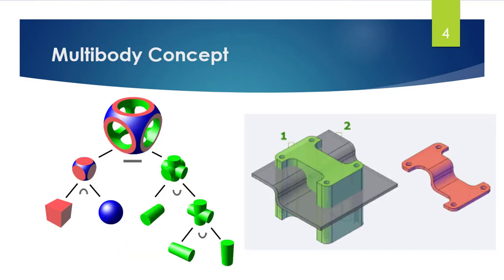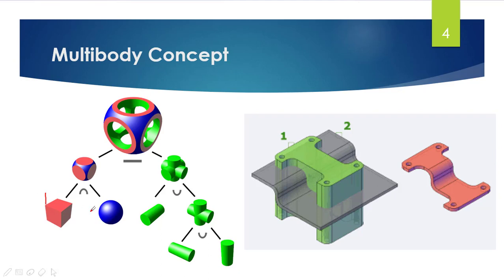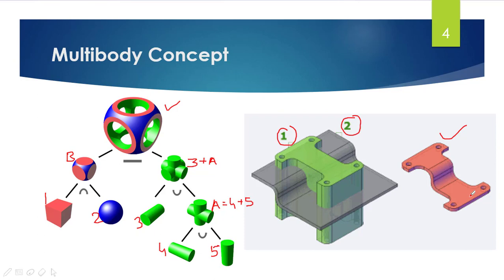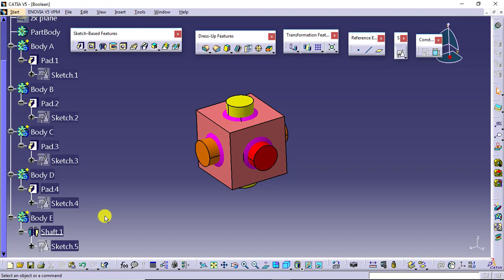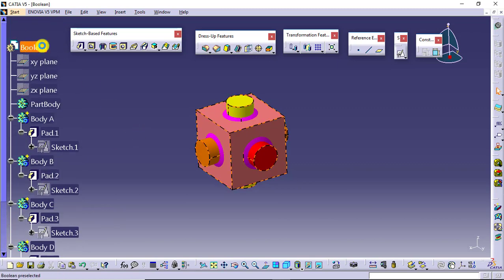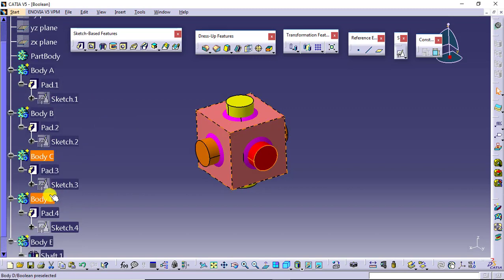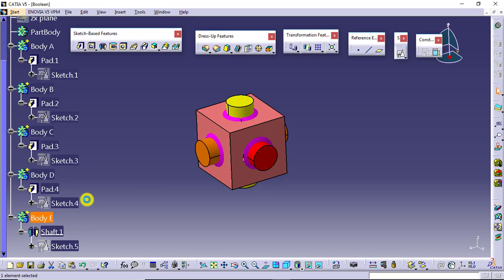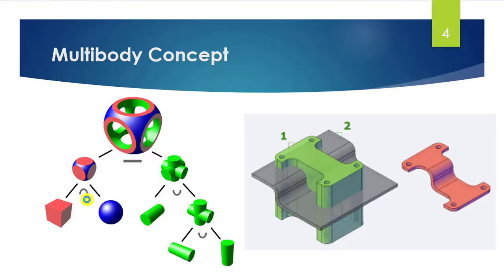28 Boolean Operation in CATIA V5 - Part 1 Multi Body Concept || CATIA Beginner Training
How to perform Boolean Operation in CATIA V5?

Part 1 Multi Body Concept

Understanding multi body concept and creating multiple bodies in CATIA V5.

00:00 Introduction
02:46 Part Design Features
04:12 Understanding Multiple Body Concept
09:20 Creating Multiple bodies

CATIA Beginner Training